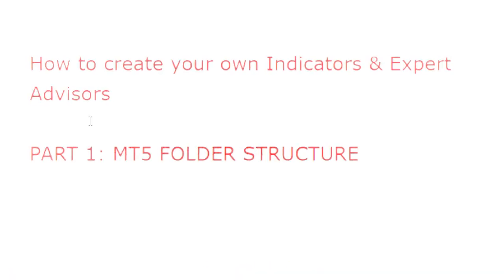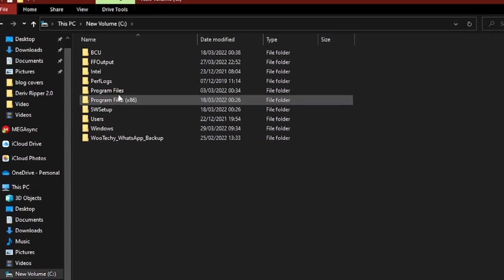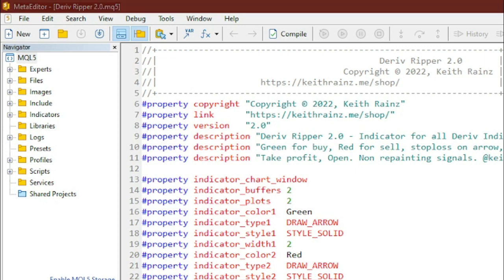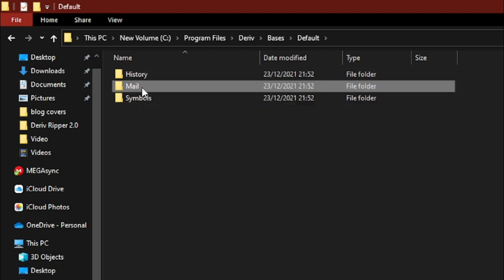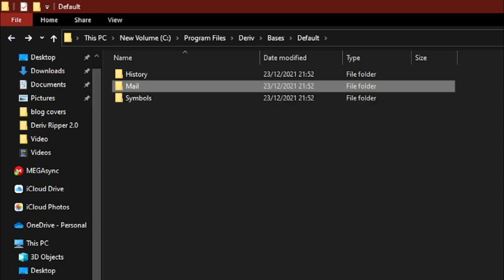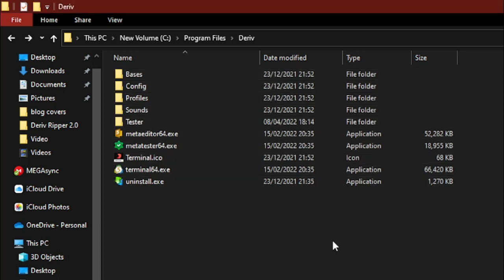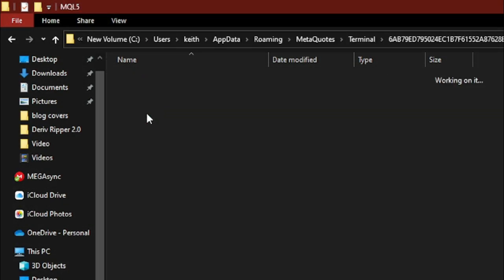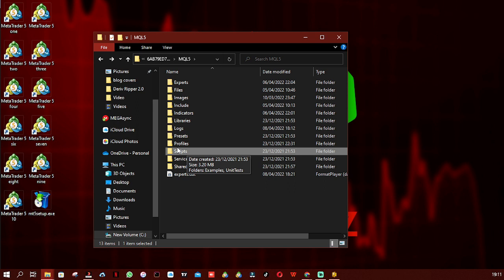MetaTrader 5 All Folder Structures Explained - Part 1.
The forex broker I have been using since 6years ago In this part 1 video in the series of "How to create your own Indicators & Expert Advisors" have explained all the folder structures MT5 has because it is always recommended to know what we are going to be working with.

If you need a strategy or indicator with non-repainting signals you can rely on, check out Deriv Ripper. The Indicator I use to trade all Deriv Indices: Deriv Ripper 2.0

Create a deriv account to Trade fx, stocks, indices and cryptocurrencies